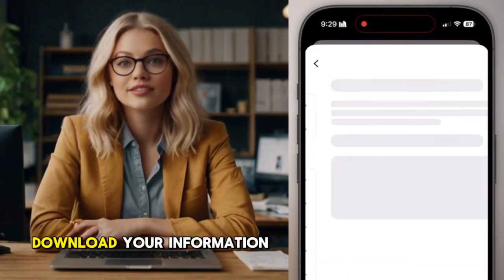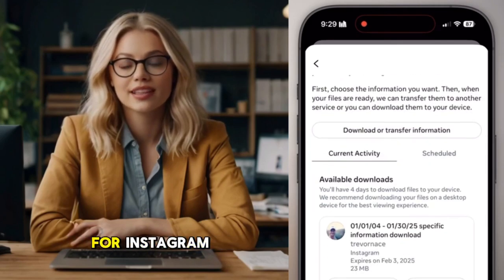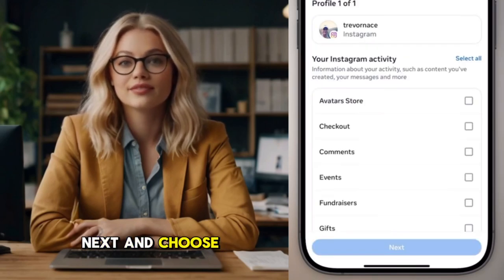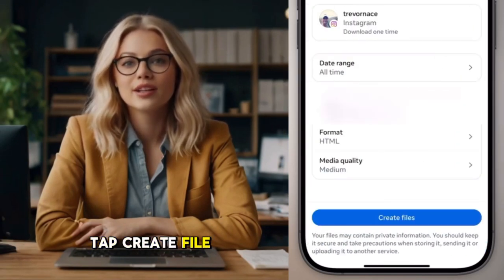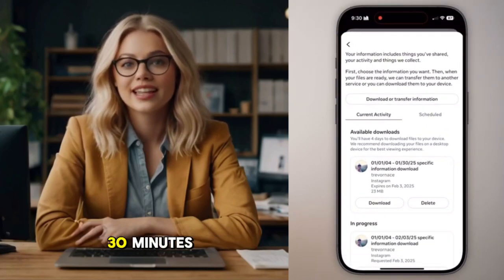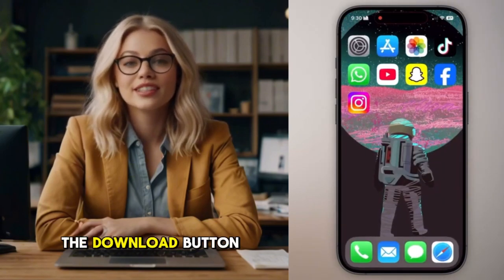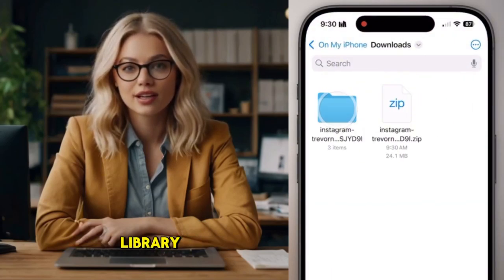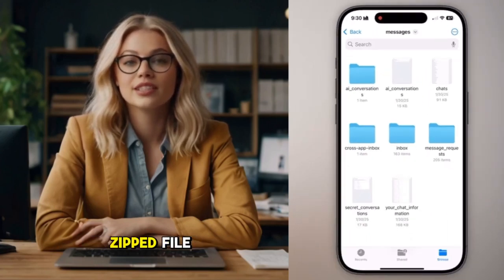How to Retrieve Deleted Chats on Instagram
Accidentally deleted your Instagram messages? 😱 Don’t worry! In this video, I’ll show you how to recover deleted Instagram chats and retrieve important conversations.

🔹 Methods to restore deleted messages
🔹 How to check if your chats can be recovered
🔹 Alternative ways to get back lost Instagram messages